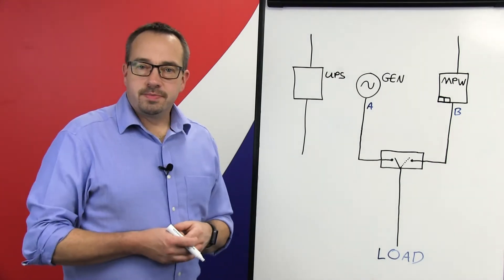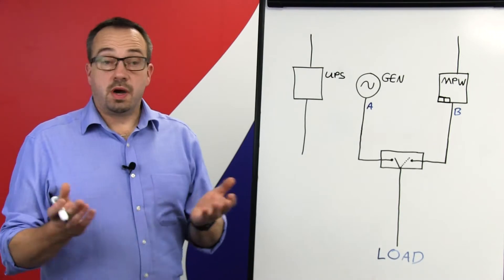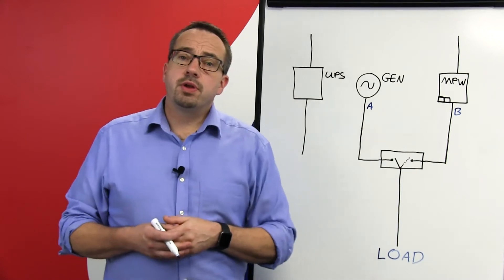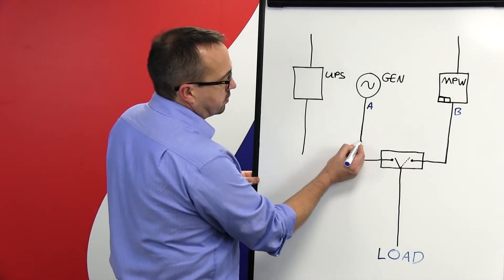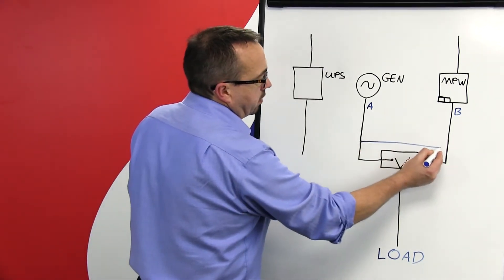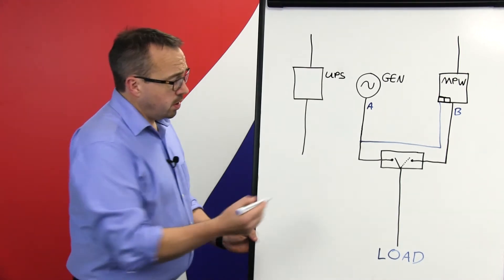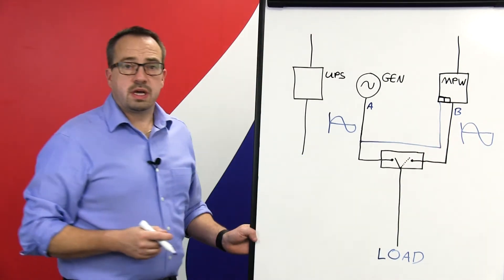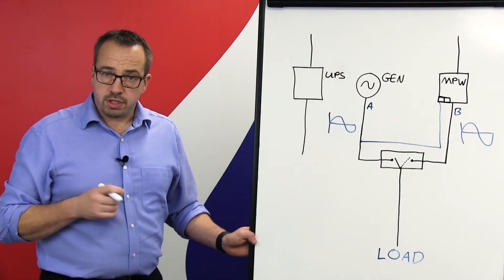TechTalk: How To Synchronise Multi Power (MPW) UPS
Technical Services Manager Jason Yates explains synchronising Multi Power UPS with external sources.

Our modular Multi Power (MPW) UninterruptiblePowerSupply unit can easily be synchronised with either third-party UPS or a generator.

Two terminals on the back of the MPW cabinet enable engineers or electrical installers to take a 230 volt Alternative Current (AC) supply directly into the UPS system from the phase one supply of the external source you want to synchronise with.

Then with just a minor configuration change to the MPW, the waveform from our alternative supply and the waveform from the Multi Power will always remain perfectly synchronised at all times.

If there are any downstream static switches that can switch load between source A or source B, they can transfer quickly and enable the load to be supported too.